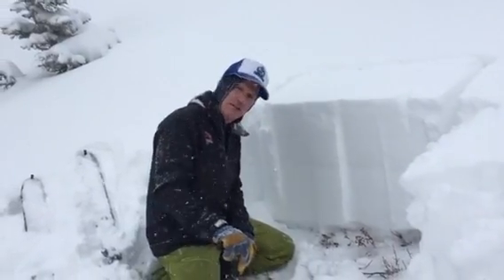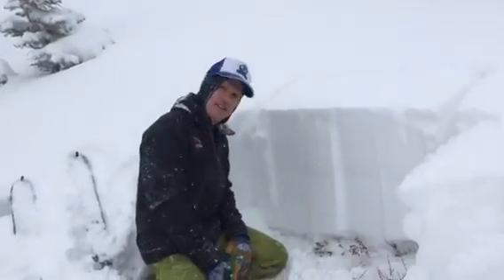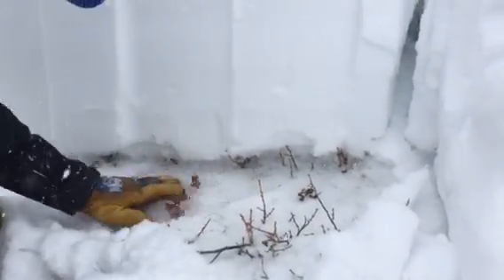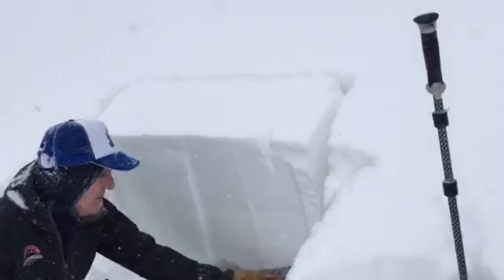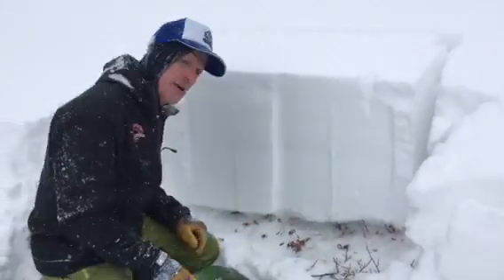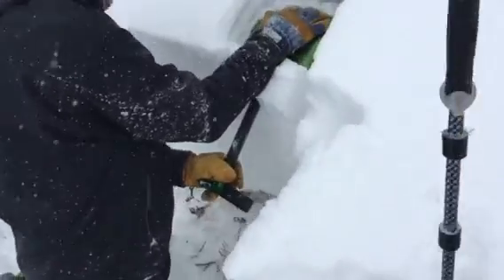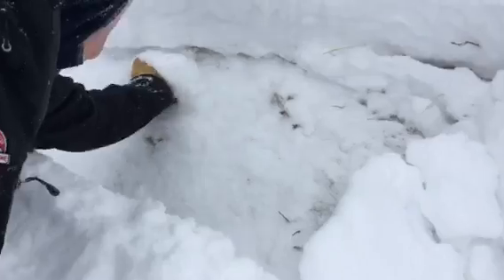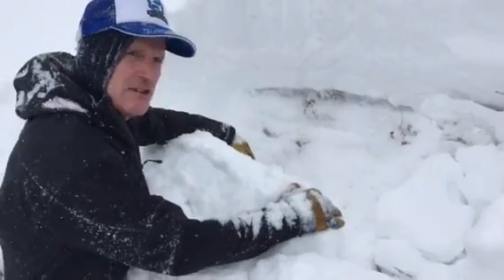Upper Little Cottonwood - Nov 27, 2016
Extended column test in upper Little Cottonwood Canyon. ECTP 15 Q1 failing down 75 cms in faceted layer at the ground.